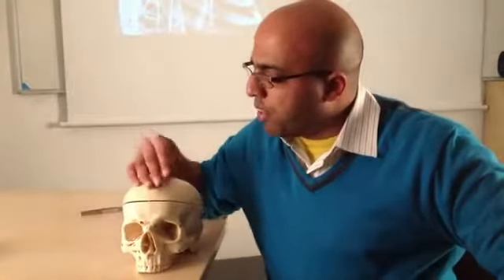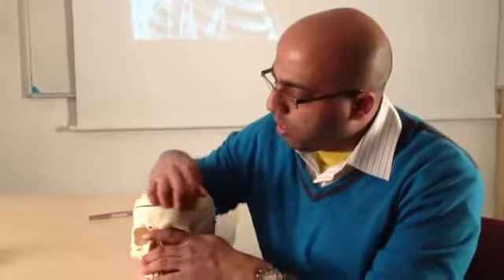Skull Anatomy 3 Internal and Inferior Views